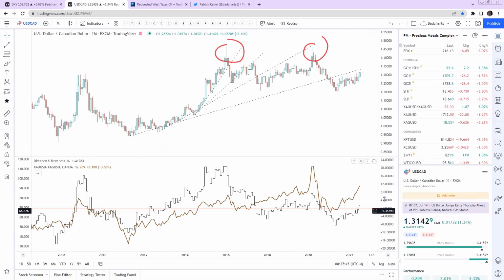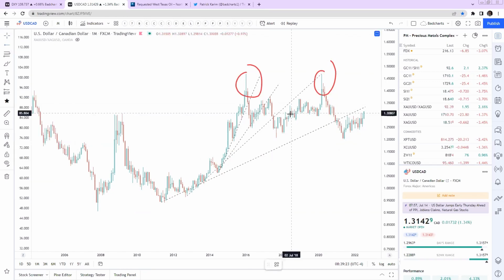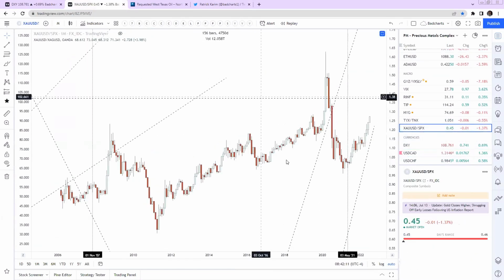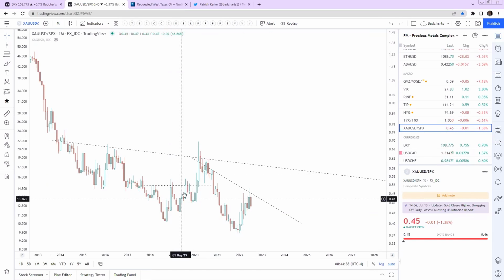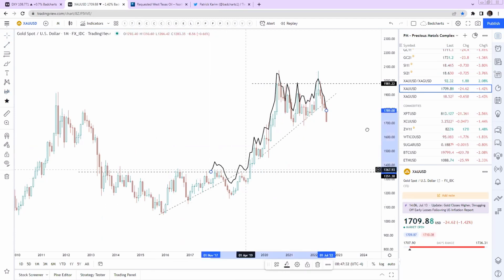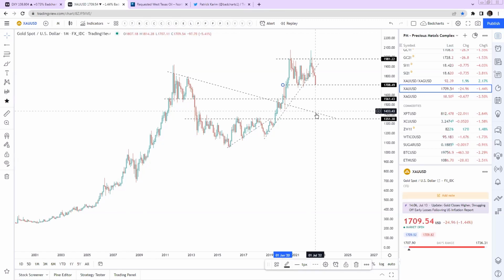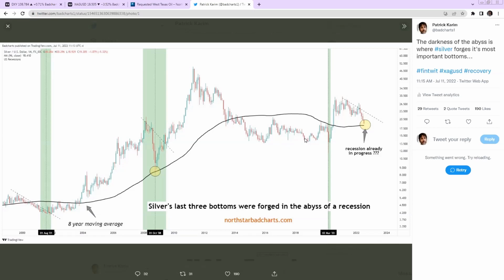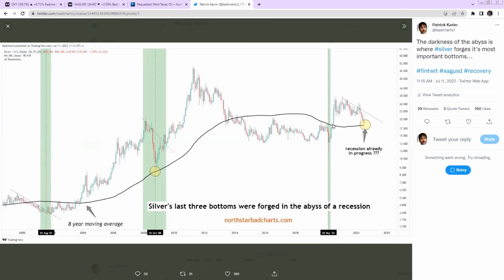FACE Interview July 14th 2022. Patrick showed USDCAD reaching towards 1.33 resistance.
Patrick Karim is being interviewed by Dale Pinkert during the F.A.C.E. webinar. Patrick showed USDCAD reaching towards 1.33 resistance. He also discussed the SPX/Gold ratio. He believes Gold will breakout prior to Silver.